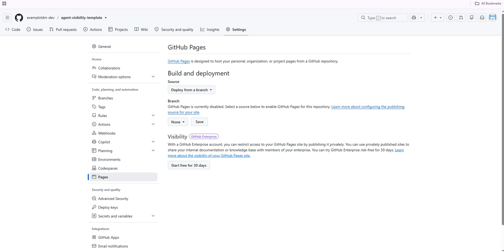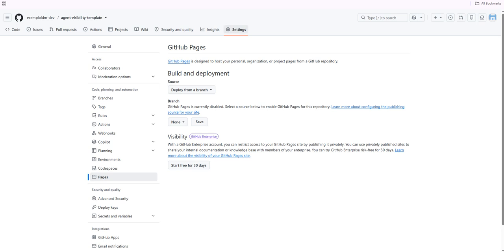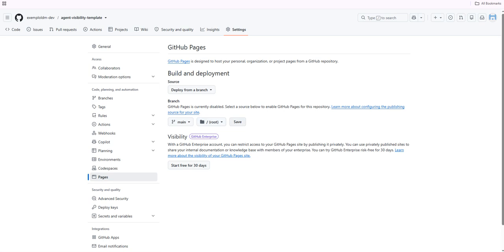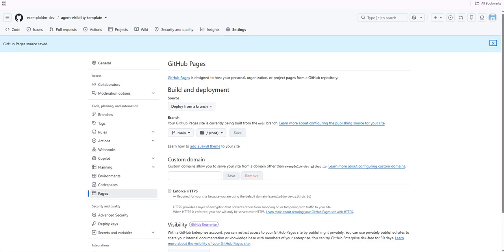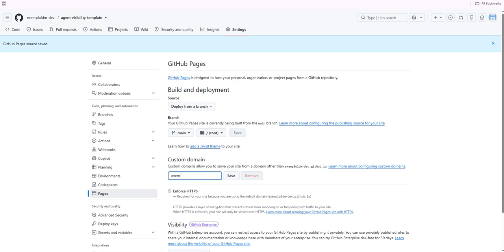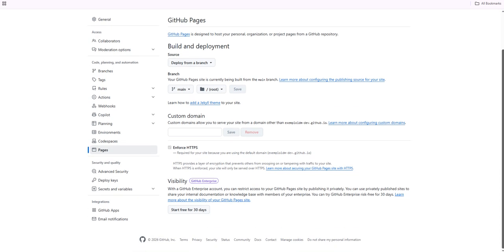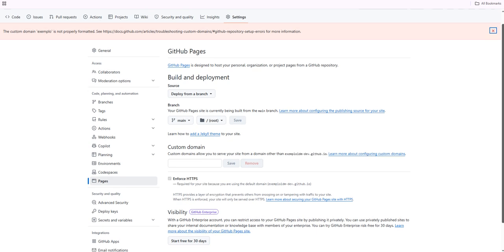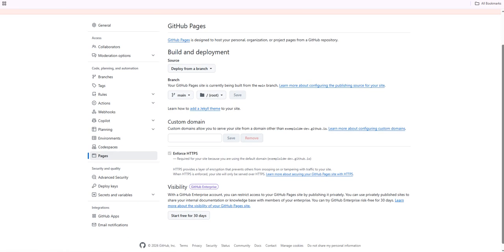HOW TO UPSCALE AN IMAGE IN MIDJOURNEY (STEP-BY-STEP GUIDE 2026)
How to upscale an image in Midjourney in 2026.

In this step-by-step tutorial, you'll learn how to increase the resolution and improve the quality of AI-generated images in Midjourney. This beginner-friendly guide covers upscale options, image selection, subtle and creative upscaling, detail enhancement, artifact reduction, file downloads, print preparation, and common upscaling issues.

In this video, you'll learn:

How to upscale an image in Midjourney

How to select the correct generated image

How to use Midjourney upscale options

How to choose between subtle and creative upscaling

How to improve details without changing the composition

How to reduce artifacts and quality problems

How to download the high-resolution image

Common Midjourney upscaling issues and how to fix them

This tutorial is beginner-friendly and perfect for designers, artists, photographers, content creators, marketers, and beginners who want to create high-resolution AI images with Midjourney.